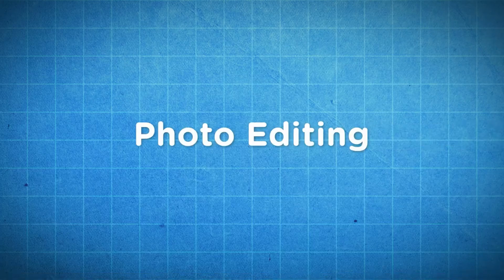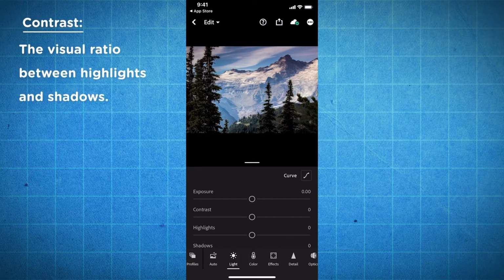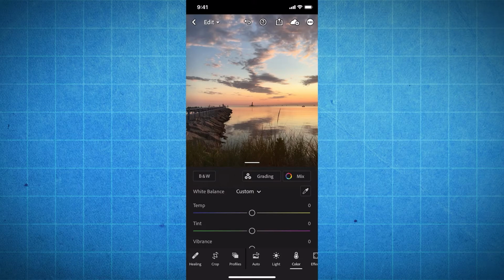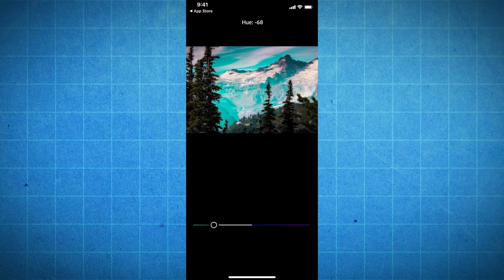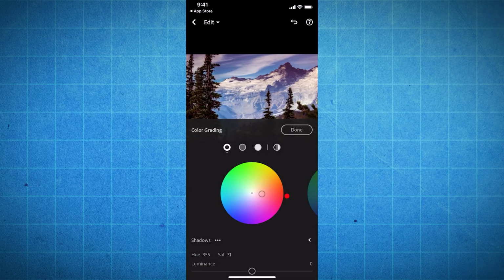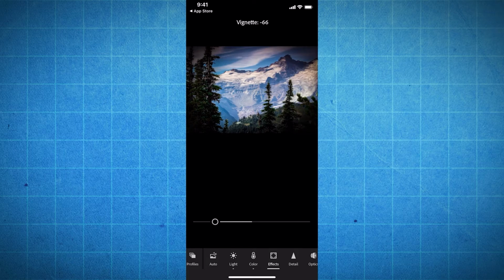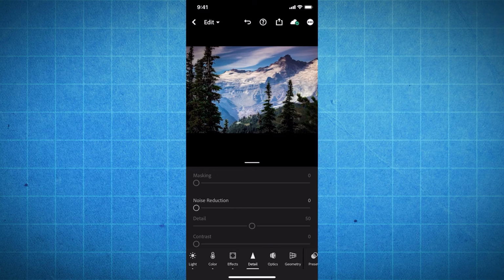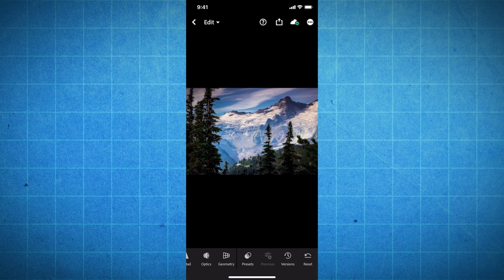CÁCH CHỤP ẢNH | CHỤP ẢNH CHUYÊN NGHIỆP TRÊN IPHONE | BÀI 19: HẬU KỲ ẢNH TRÊN LIGHTROOM MOBILE